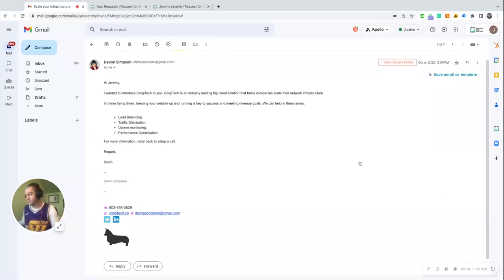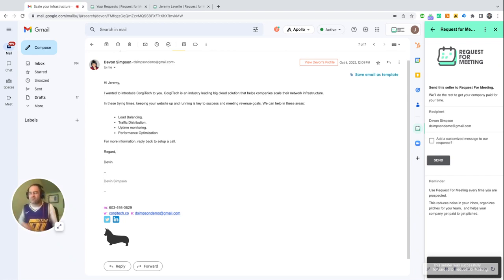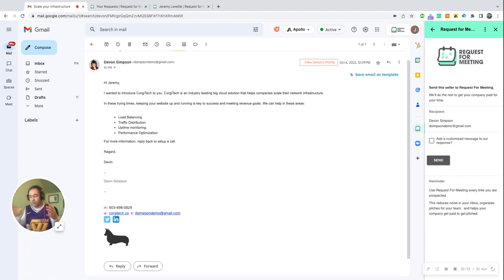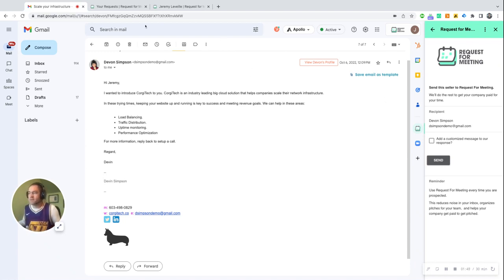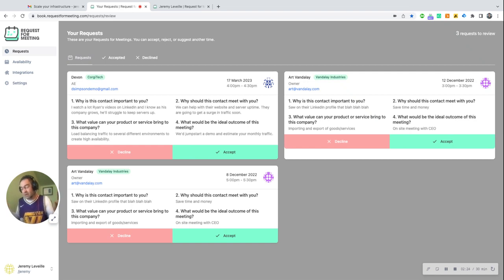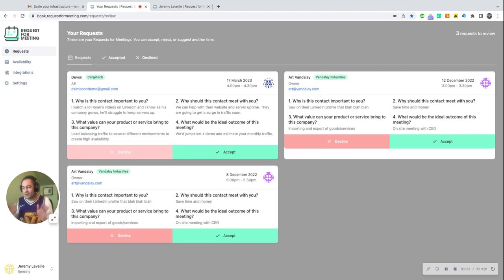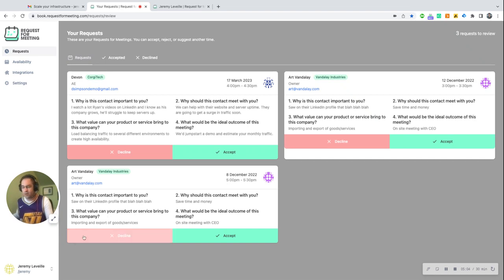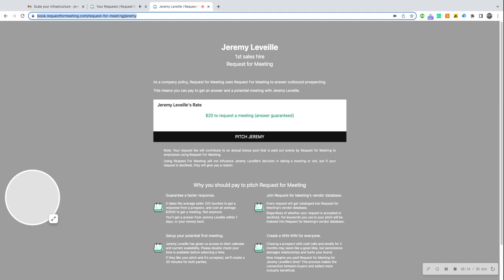Request for Meeting Demo